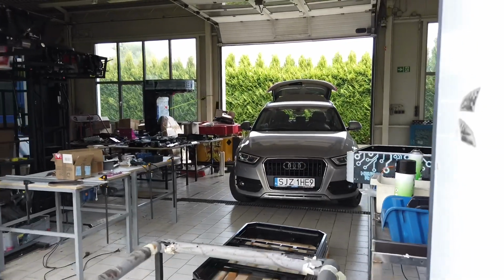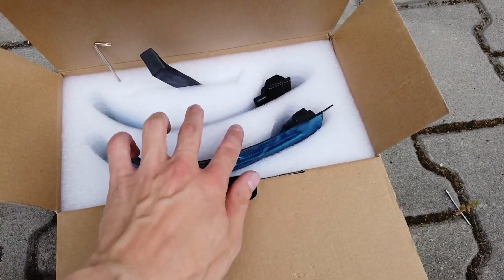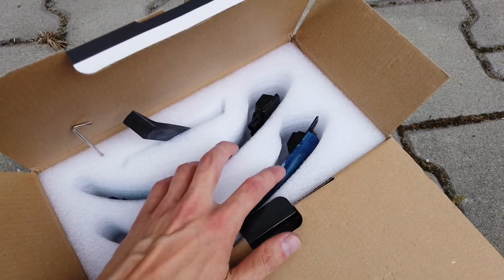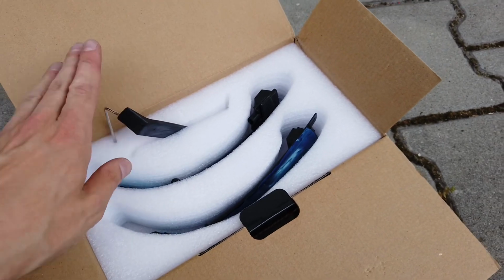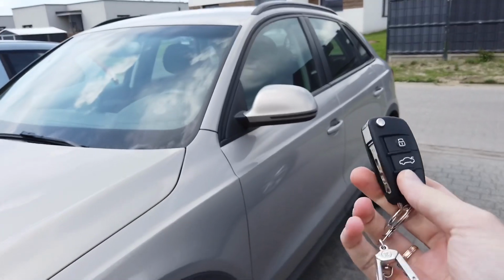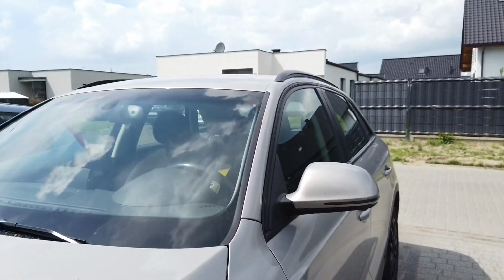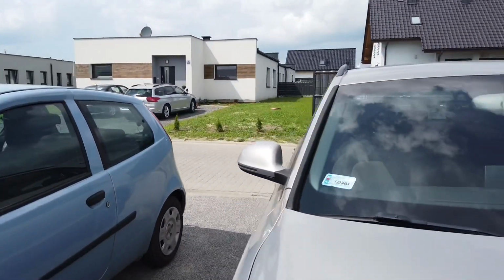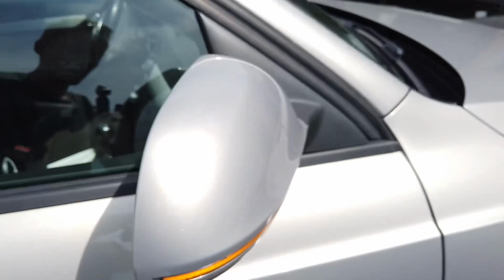Audi Q3 (8U) LED dynamic mirror turn signals installation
Installing $10 dynamic LED side mirror indicators in Audi Q3 (8U). It's a plug & play replacement, no coding required. Only basic tools needed. Without 30 minutes you can refresh the look of your car with modern style turn signals in mirror caps. Here I'm trying to show you how to do it yourself.

🛠 First you need to remove the mirror insert. I'm using suction cup with prying tool to release it from the adjustment plate. There are connectors for the heating mirror. Next there are two screws that need to be removed from inside of the mirror assembly. After that you can start to remove the wing mirror cap upwards, gently prying locking pins and wiggling the cap. When it's removed you can unscrew the factory indicator, slide it out (there's a plastic lock that you need to pry), install dynamic LED replacement part and put everything back together.

ℹ️ I got this retrofit kit from AliExpress.Box included also a torx driver and prying tool. The same indicator design is used in many other Audi cars.

🚗 This part should also fit: A3 MK2 8P, A4 B8 8K, A5 MK1 8T, A6 C6 4F, A8 D3, Q3 MK1 8U. Check details in the link below before buying.

0:00 Audi Q3 flowing indicator
0:05 $10 Dynamic blinker from AliExpress
0:34 Audi Q3 mirror glass removal
0:57 Mirror cap removal
2:51 Side indicator removal
3:59 Dynamic indicator replacement
5:07 Assembling the mirror
6:28 Testing dynamic LED indicator